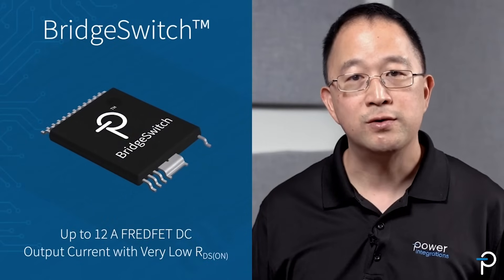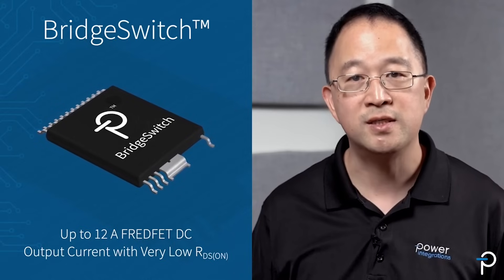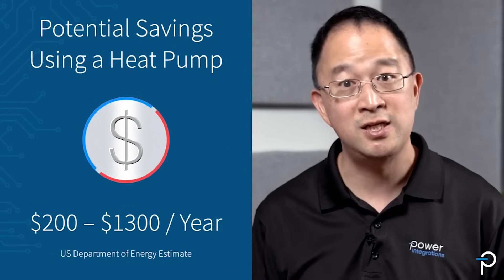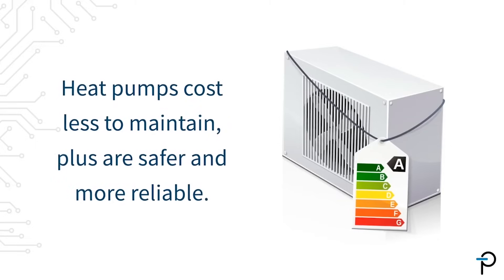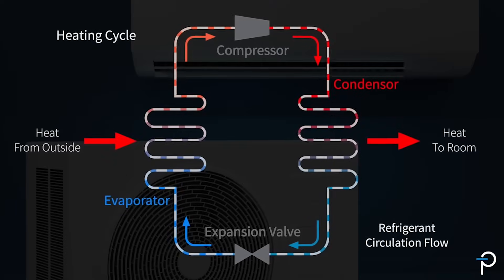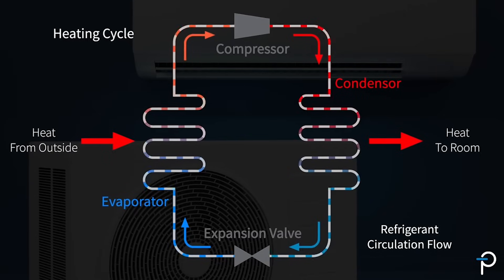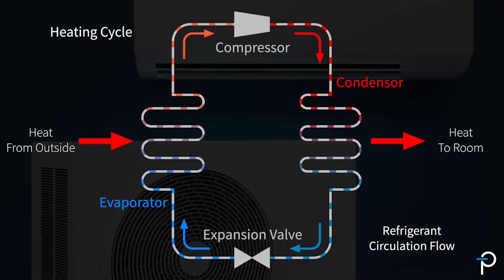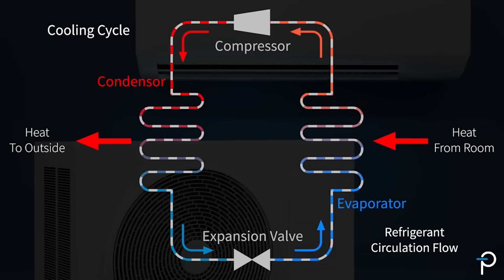Power Integrations: BridgeSwitch for Heat Pumps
Heat pumps don't burn fossil fuels and are much more efficient than traditional furnaces. That's why they are quickly becoming the preferred method of home heating around the world. Power Integrations offers the BridgeSwitch motor drive solutions, ideal for fans and compressors that are essential in a heat pump. Director of Applications Engineering David Chen, AKA Mr. Green himself, explains how a heat pump works.